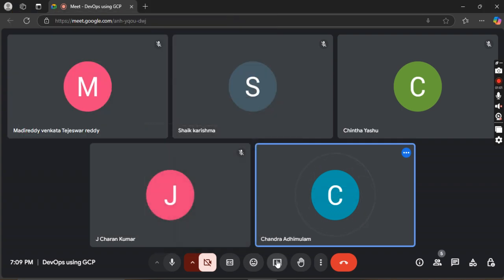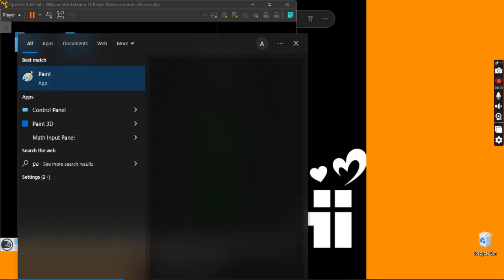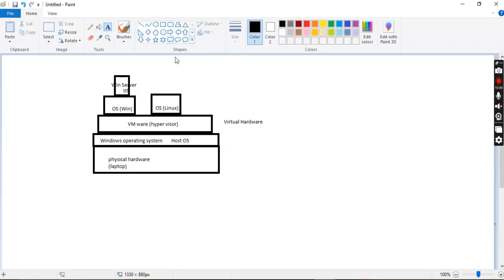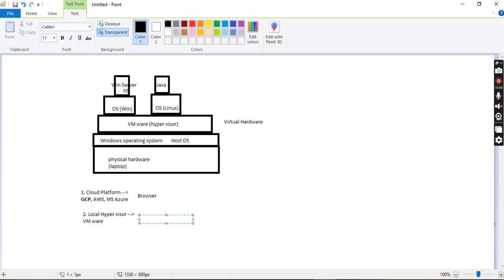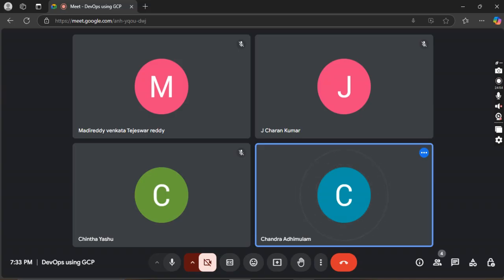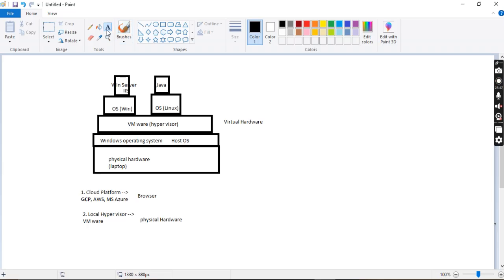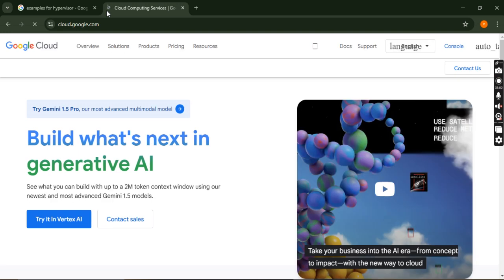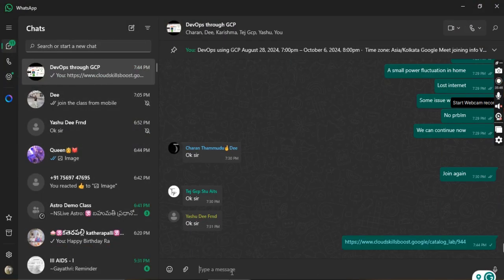VM cloud plat form theory